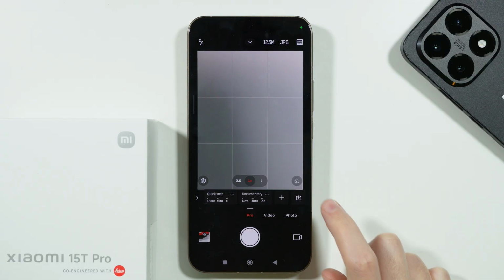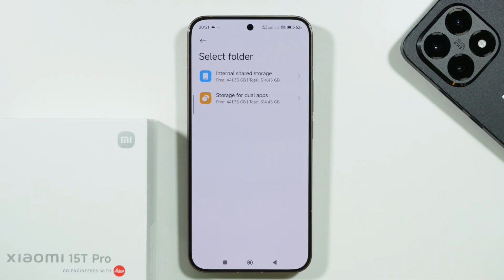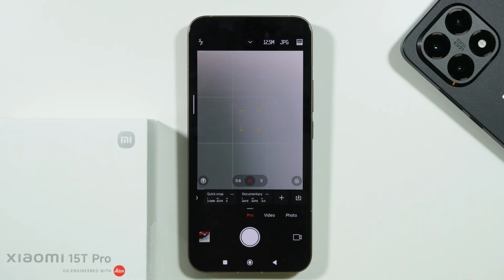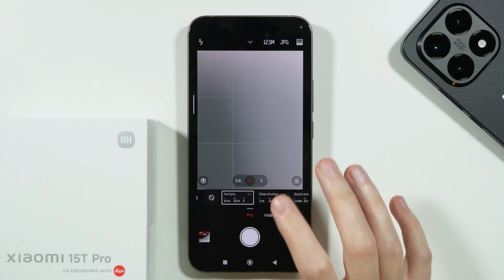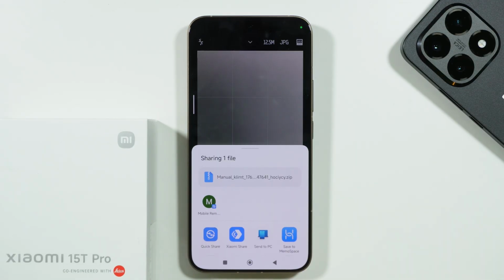Xiaomi 15T/15T Pro: How to Import Pro Mode Preset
In this video, I'll show you exactly how to import a Pro Mode preset onto your Xiaomi 15T or 15T Pro device. Importing these presets allows you to quickly apply expert camera settings without manual adjustments, instantly enhancing your photography. Follow this quick tutorial to learn the exact steps required within the camera settings menu.